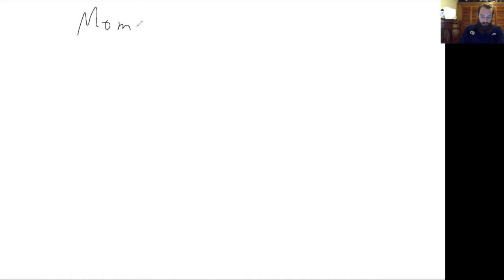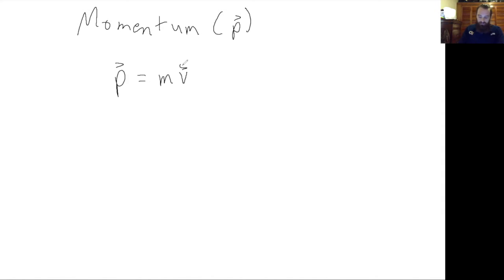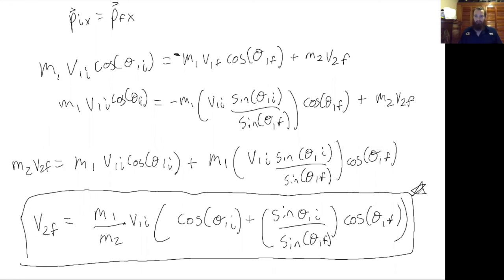Momentum and Conservation of Momentum (Physics)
In this video I introduce the concepts of the momentum, and conservation of momentum.  I work example problems showing how to use conservation of momentum to solve collisions in both 1 and 2-dimensions.